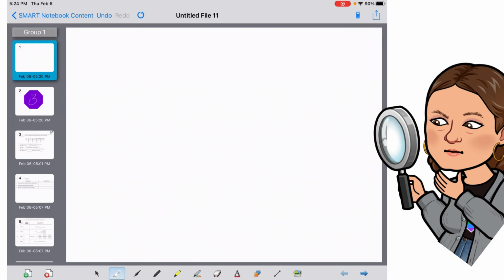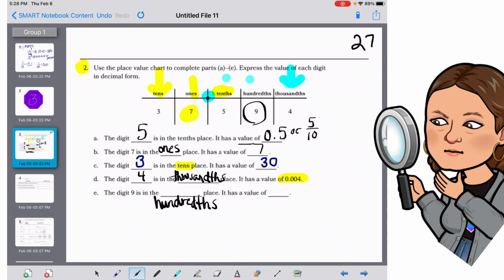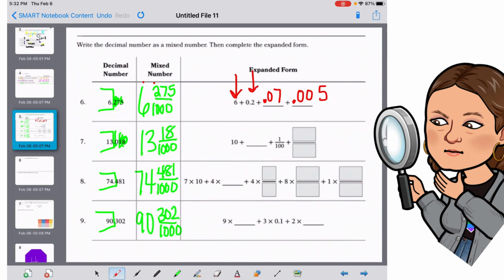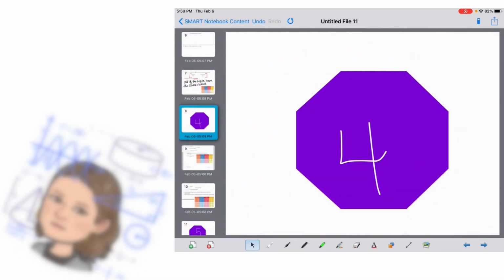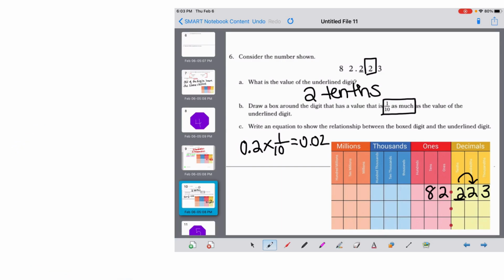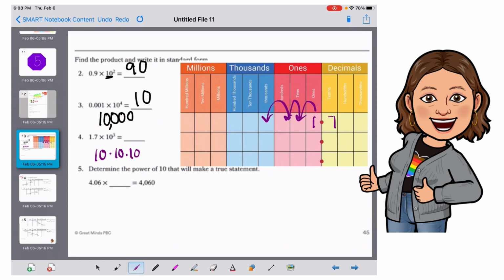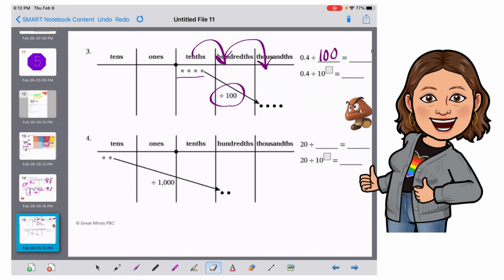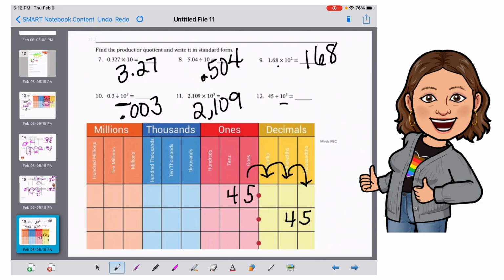Module 4 Lesson 3-5